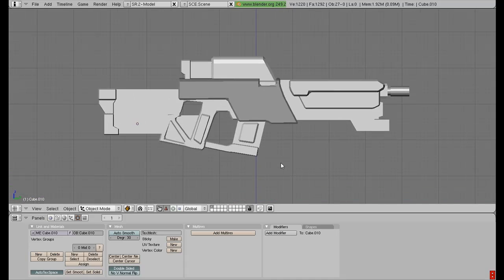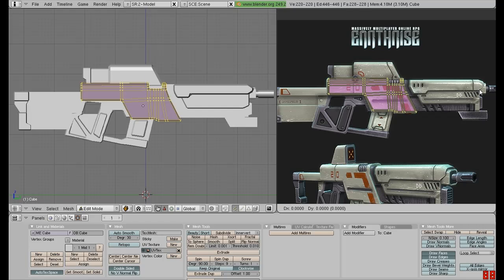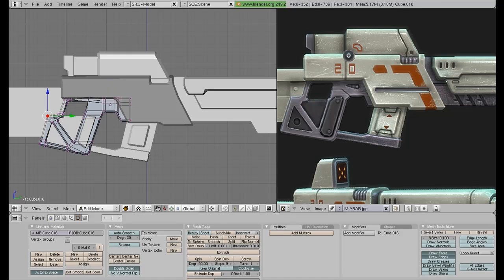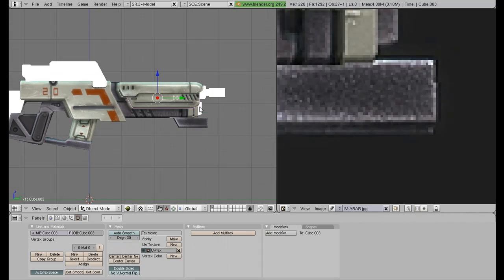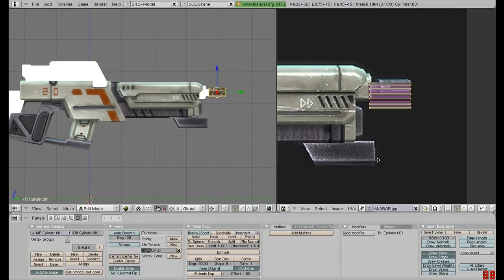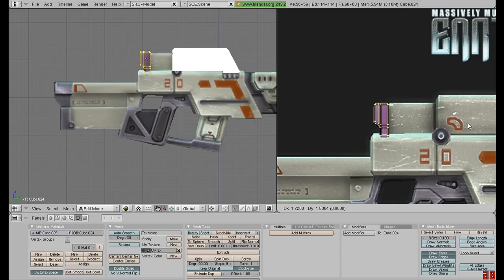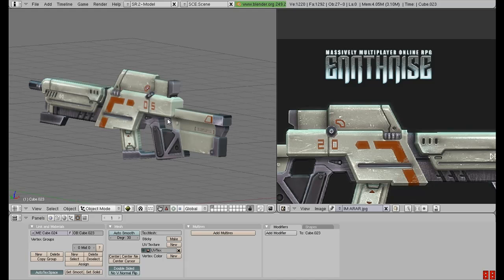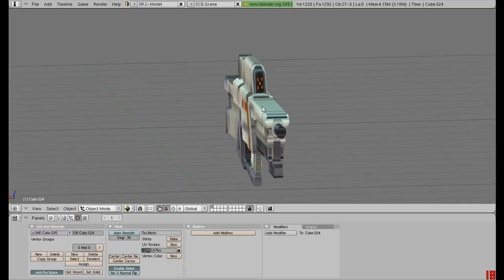Fast and easy way to texture a gun in Blender 3D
Heres an easy way to texture your way to glory!

(press U, then go to 'from project view')
YOU MUST BE IN SIDE VIEW